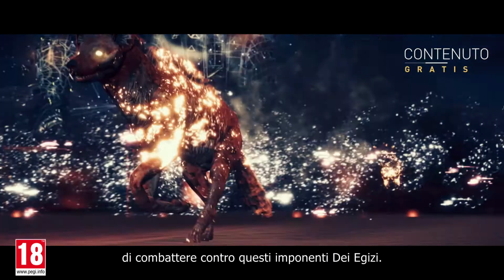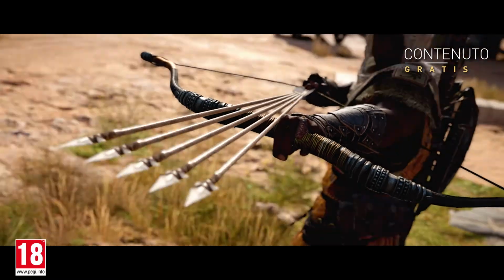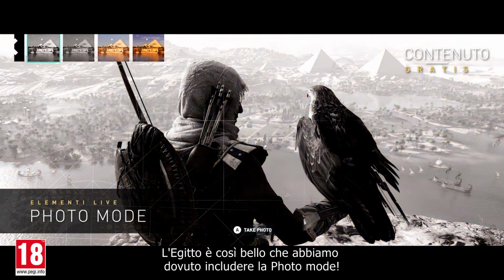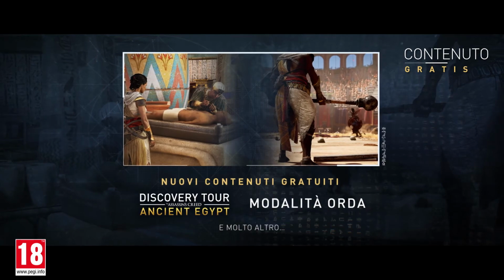Assassin's Creed: Origins, trailer contenuti post lancio e season pass - ITA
L’esordio di Assassin’s Creed: Origins è dietro l’angolo: il 27 ottobre il gran debutto su Pc, PS4, PS4 Pro, Xbox One (e poi il supporto il 7 novembre ad Xbox One X, ndr). Ubisoft ha così diramato la lista dei contenuti post lancio, inclusi il season pass e gli aggiornamenti supplementari gratuiti per tutti.
I giocatori potranno continuare ad esplorare l’enorme e mistico Antico Egitto grazie ad una serie di novità post-lancio che includono svariate ore di storia e missioni inedite, eventi a tempo ed oggetti personalizzati.